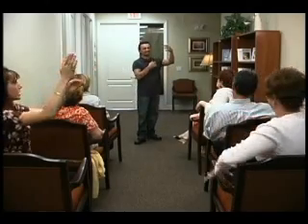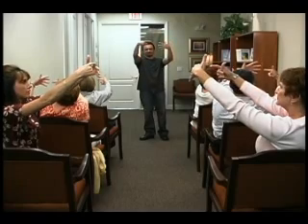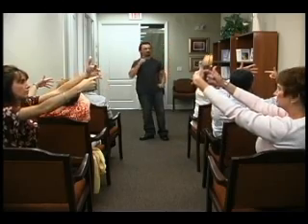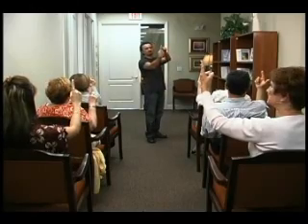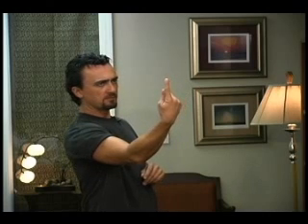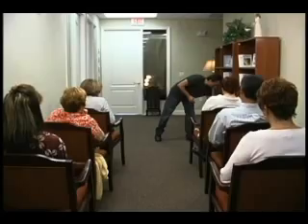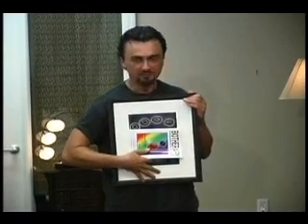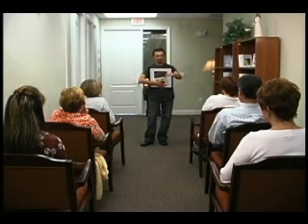Biotherapy Lecture Part 7a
Csongor Daniel lectures on Biotherapy.